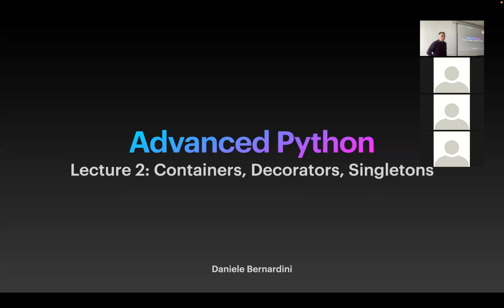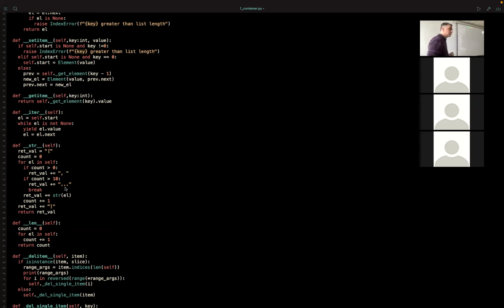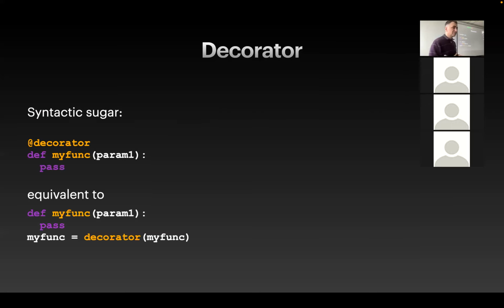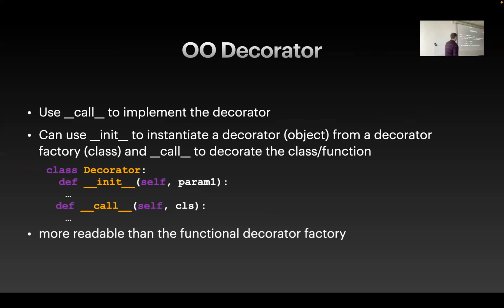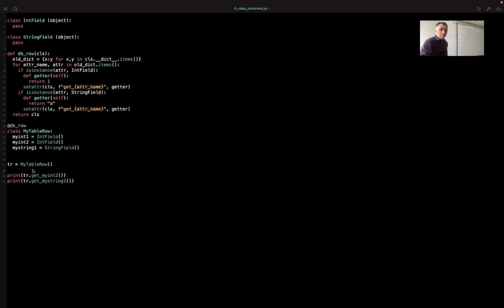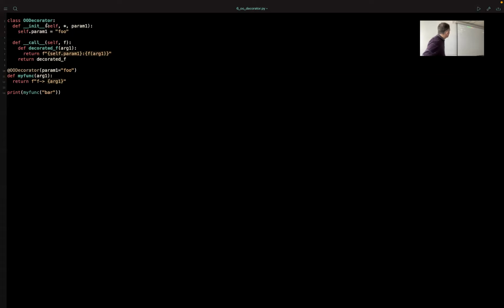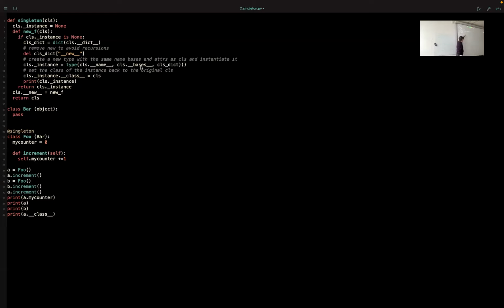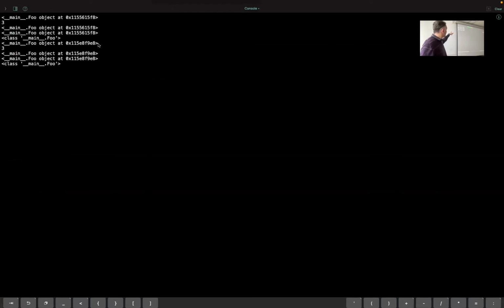Python Lecture 2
containers, decorators, singletons